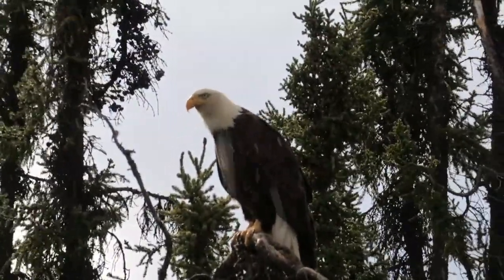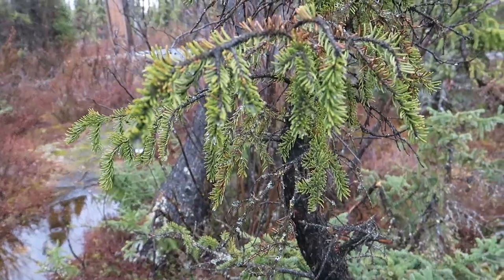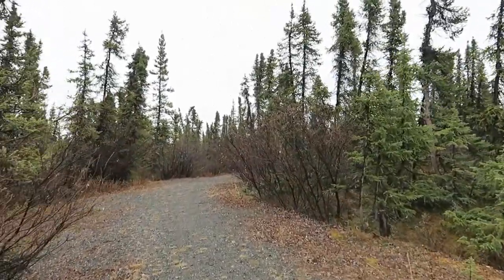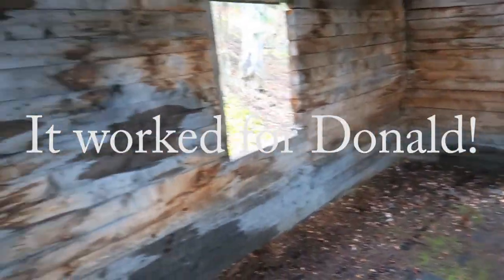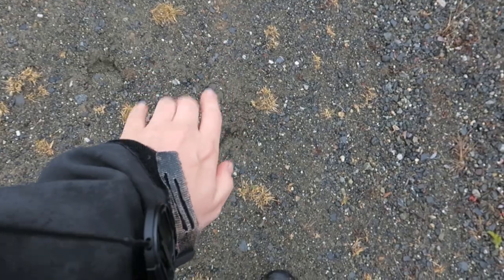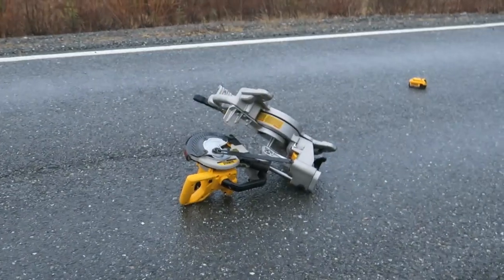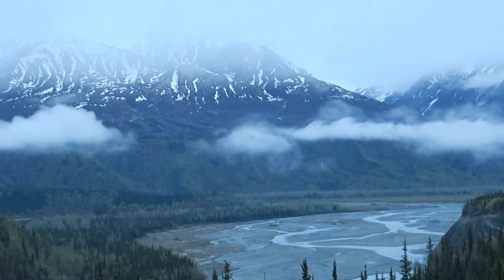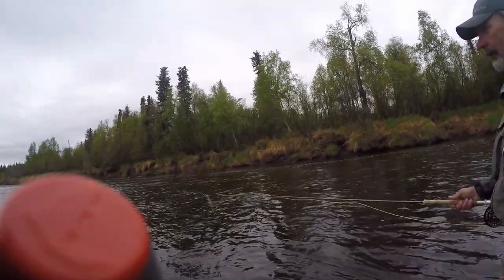Fly Fishing and Camping Central Alaska 2017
I spend some time in Alaska with myself and a day with Boss the German Shepard and world renowned fly fishing guide Ard Stetts.